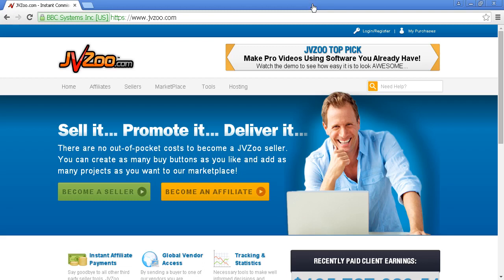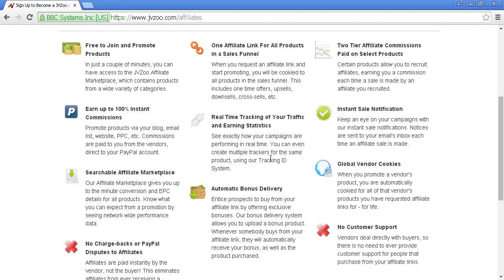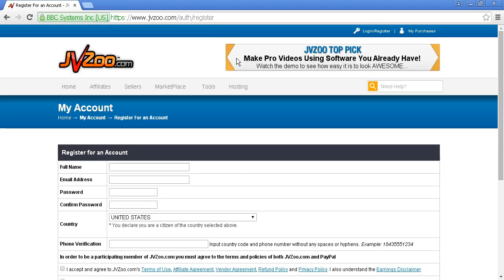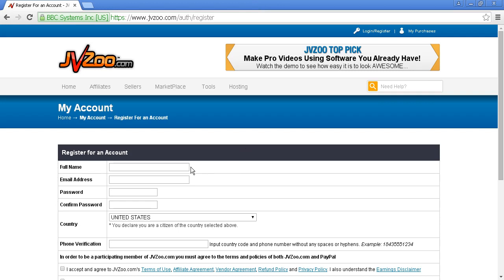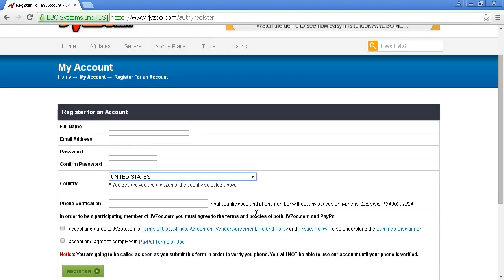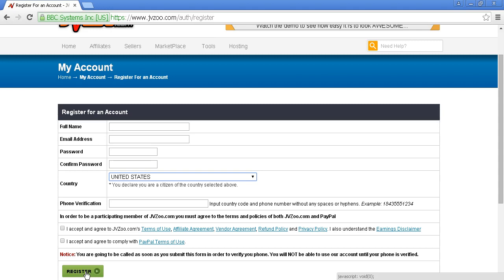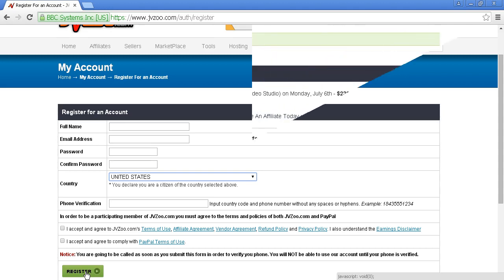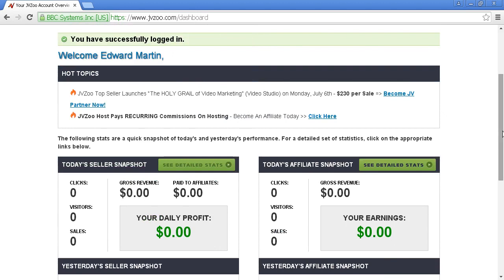jvzoo. acount create, How do I create a Jvzoo account?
How do I create a Jvzoo account?
video highlight

How much does Jvzoo charge to sell?

Is Jvzoo available in India?

Is JVZoo better than ClickBank?